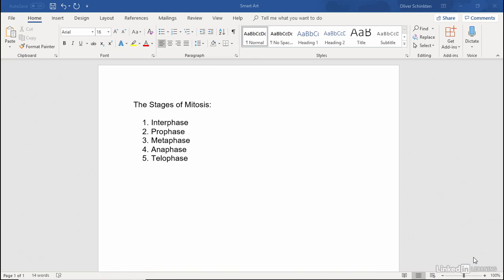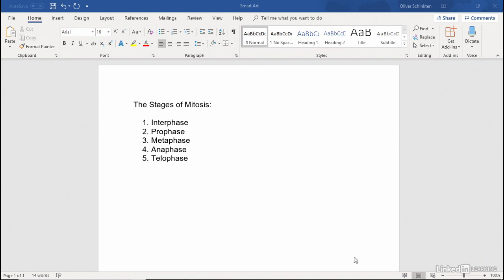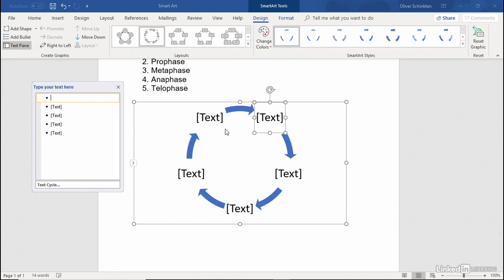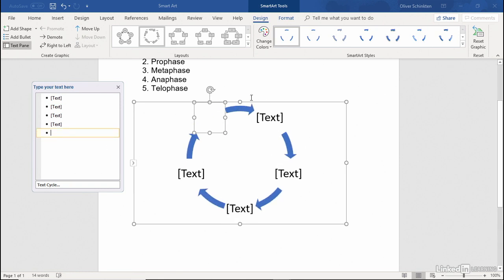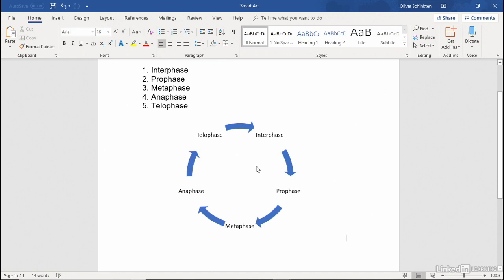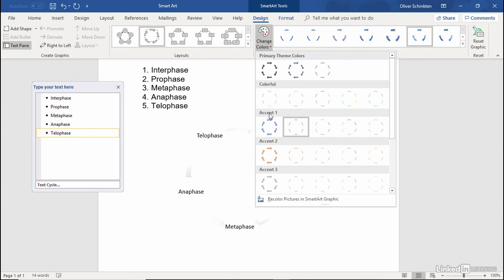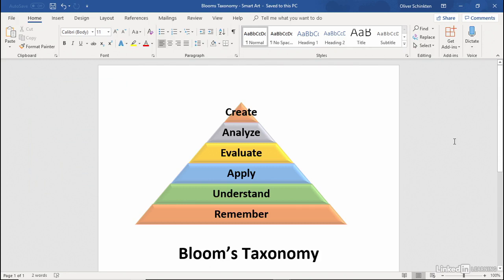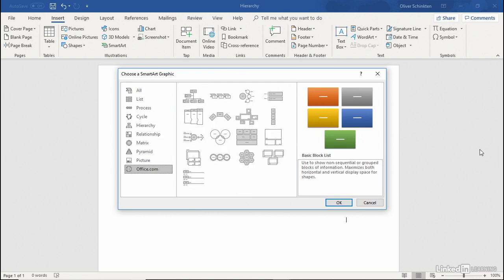Learn Office 365 Lesson 23 Create visual representations with SmartArt